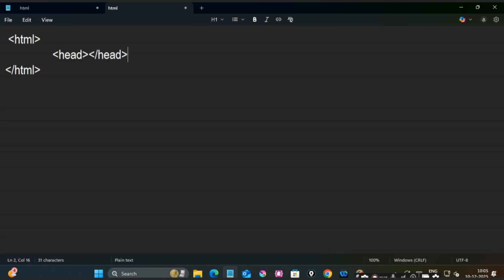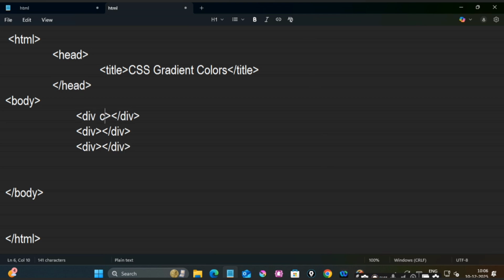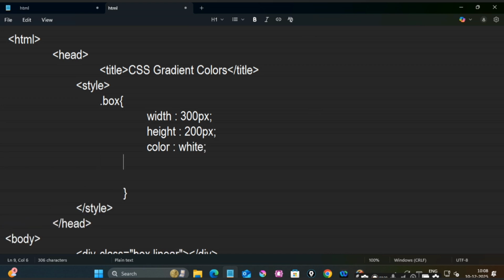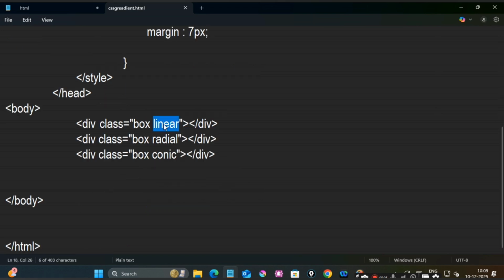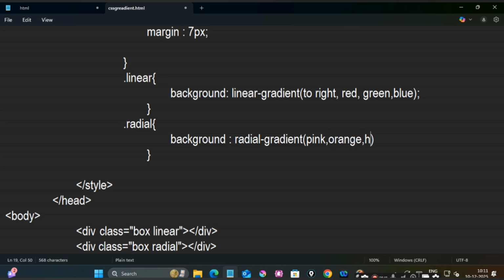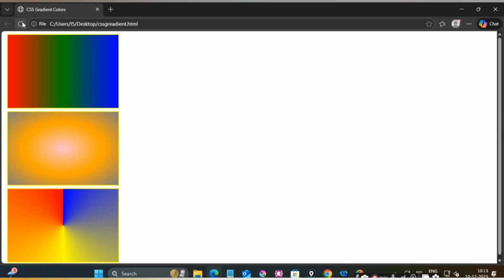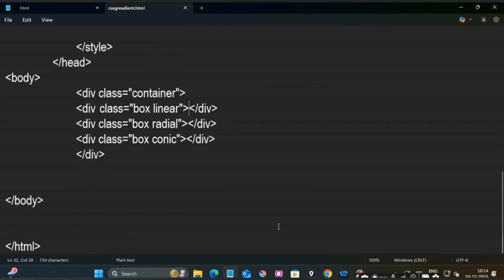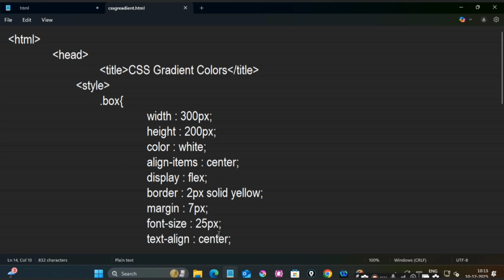Creating Dynamic Backgrounds with CSS Gradients: Linear, Radial, and Conic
A linear gradient is a smooth color transition that happens in a straight line. The colors blend from one side to another—horizontally, vertically, or at any angle. It is commonly used for modern backgrounds, buttons, and UI elements.
A radial gradient creates a circular color transition starting from a center point and spreading outward. This effect looks like a soft spotlight and is widely used in logos, highlight areas, and attractive background designs.
A conic gradient displays colors that rotate around a central point, similar to a pie chart or color wheel. It is often used for charts, circular progress designs, and stylish decorative backgrounds.

CSS Backgrounds
Web Design Trends
Modern UI Elements
CSS Tutorial for Beginners